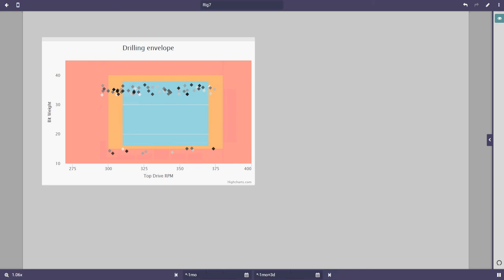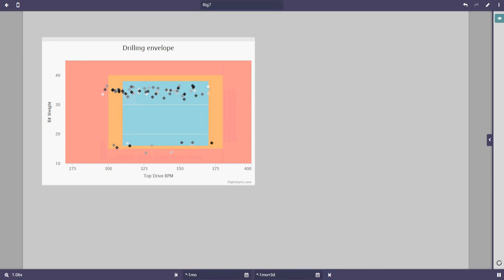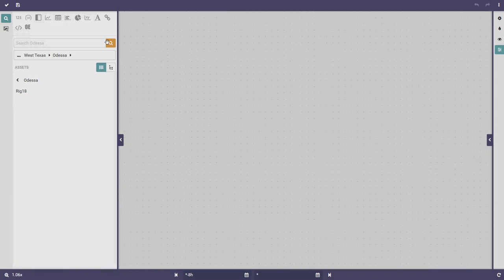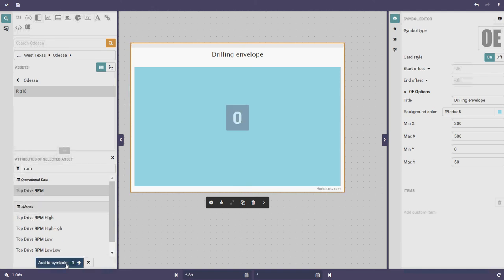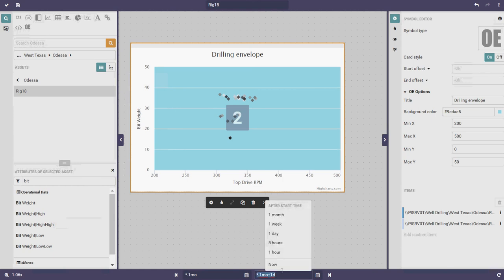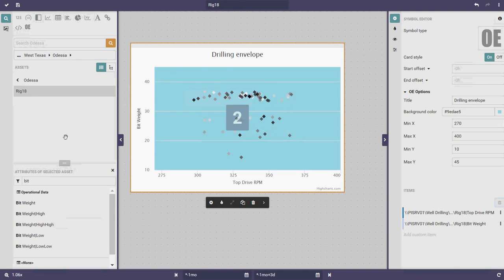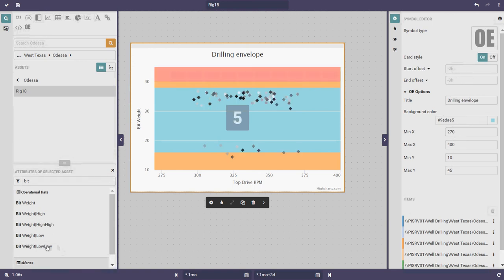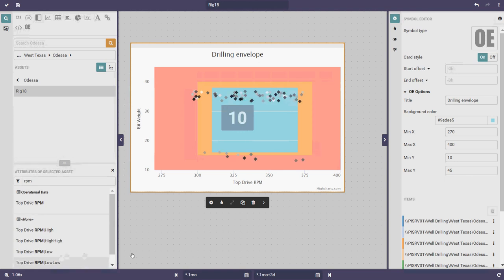OSIsoft Visualization Hackathon 2018: IPCOS' Operating Envelope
The IPCOS’ component allows displaying limit sets over 2 dimensions and color the resulting areas, providing an operation map.
Video contents:
00:08 Demo
01:20 Step by Step component usage guide
01:50 Adding asset data
02:20 Changing time range
03:03 Changing bounds of the chart
03:26 Adding limits
04:54 Using components for similar assets